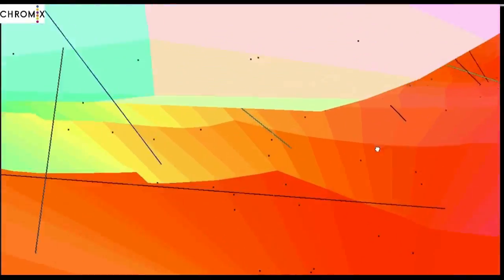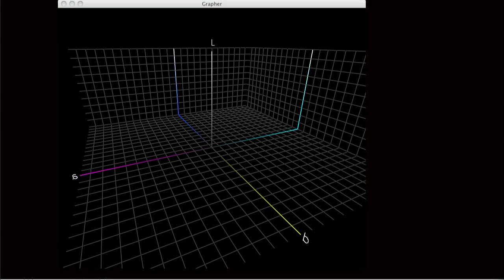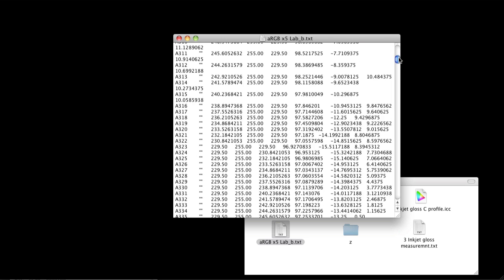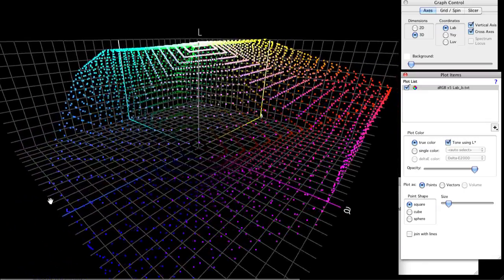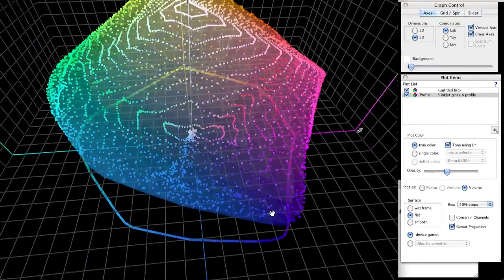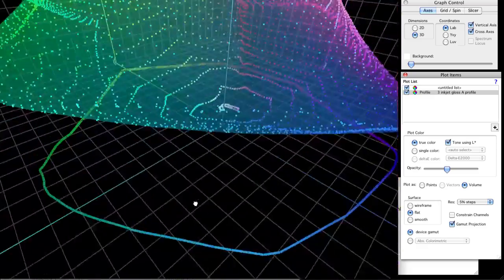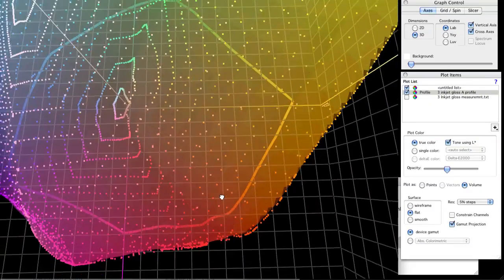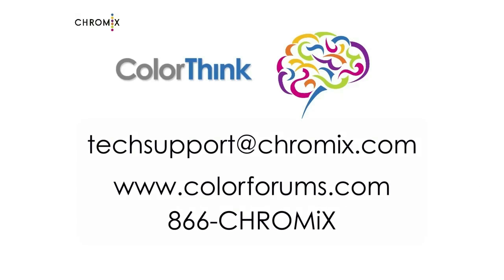ColorThink Tips and Tricks: Viewing a Rendered Gamut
The test file used in this demonstration:
ColorThink by default does not graph profile gamuts the way other graphing programs do.  We think the "proofing" gamut gives the user what they are most often looking for: the total ability of a printer's ability to print.  But did you know that ColorThink can also give you the "rendered" gamut of a profile? You can actually have the best of both worlds.  This video shows you how.
Number 3 in our series of Tips and Tricks for ColorThink.

This is a perfect example of why we're producing these videos.  You've got an incredibly powerful piece of software, that is wide open in terms of how you can use it.  You've probably never looked at the quality of printer profiles like this before.